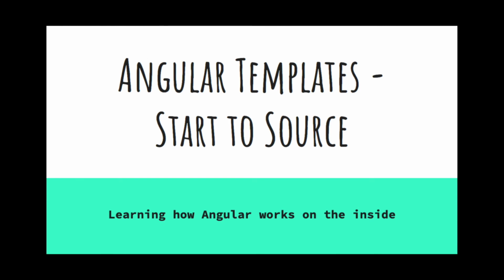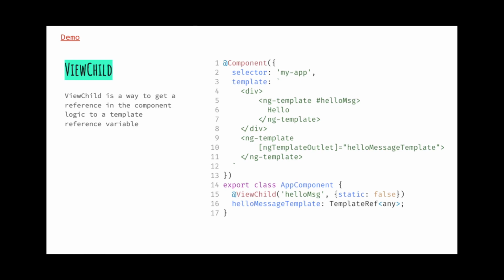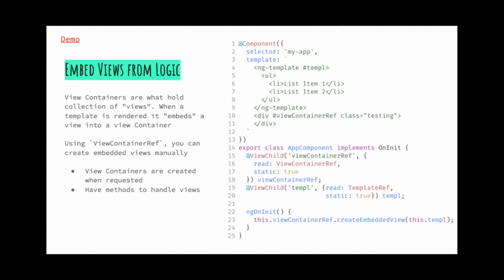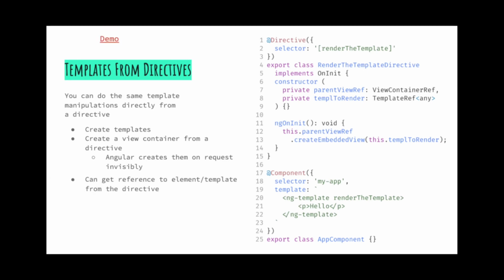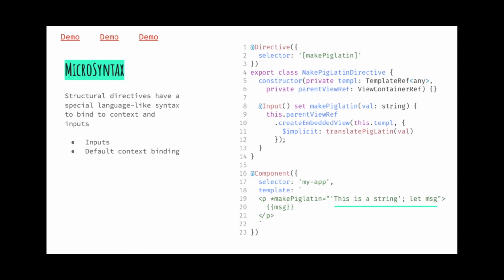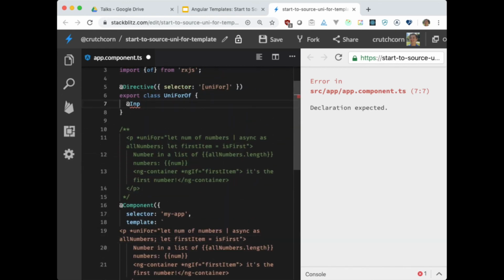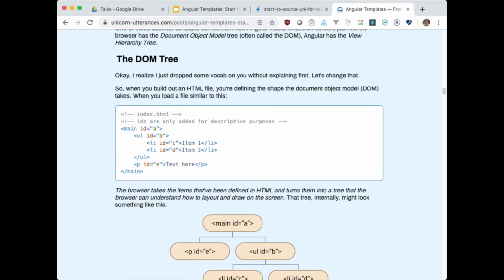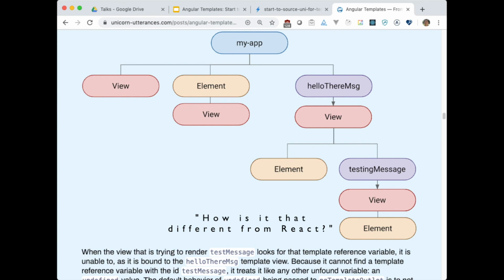Angular Templates: Start To Source - Learning how Angular works on the inside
Ever wondered how Angular keeps track of how things are rendered? Well, it uses views and templates to do so! This talk walks through what views are, how templates work, and how you can utilize them in your codebase today.

For more info or questions, feel free to read through the article or join us on our Discord: